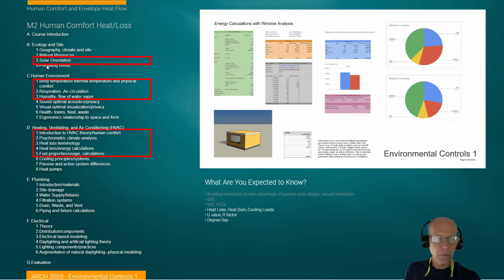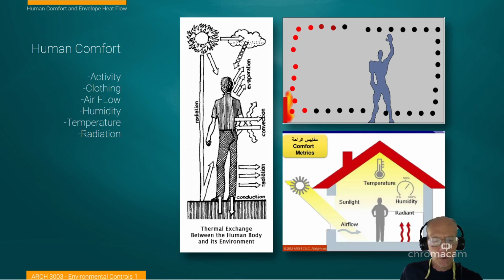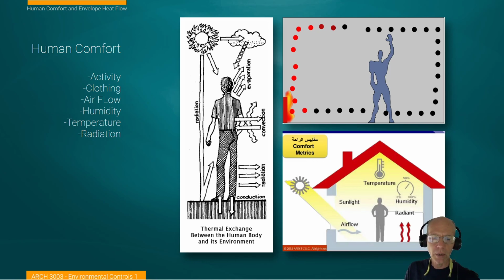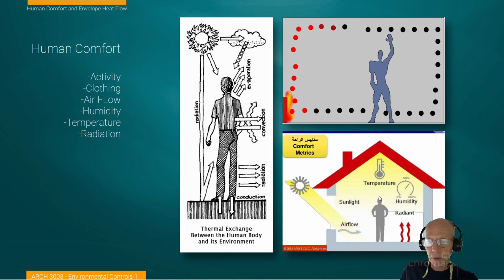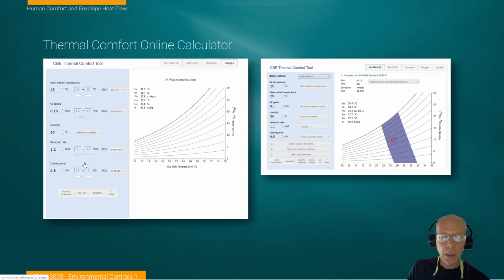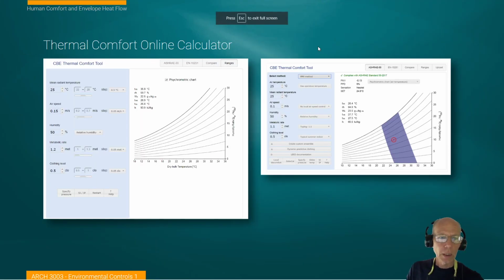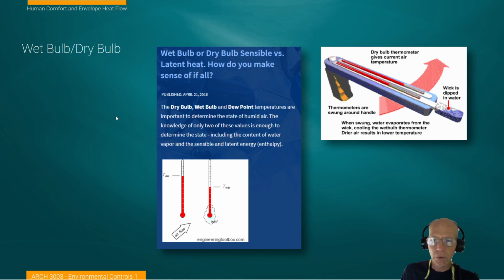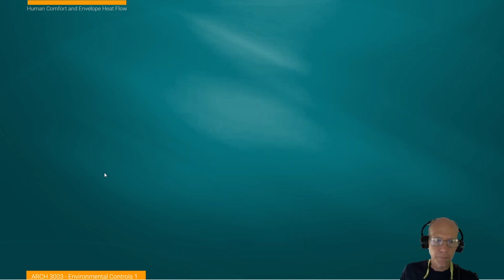ECM2 Lecture Human Comfort 2a 8min